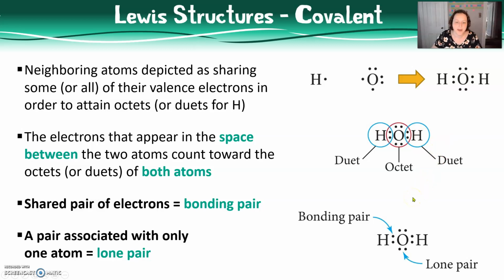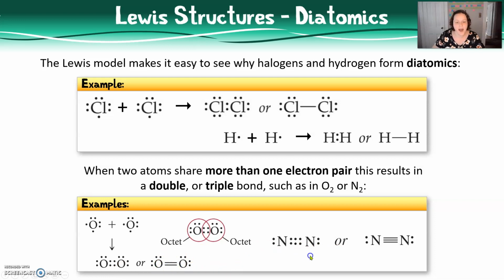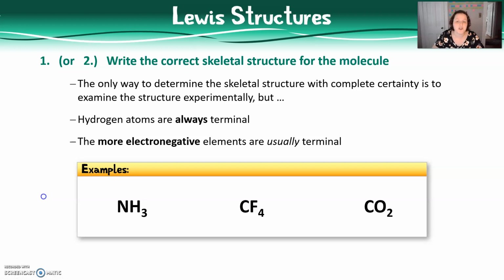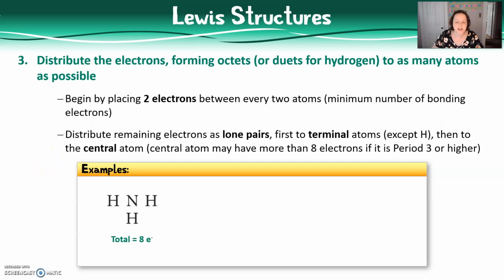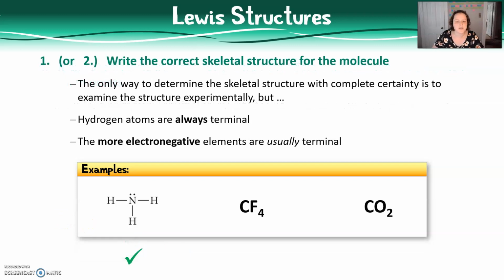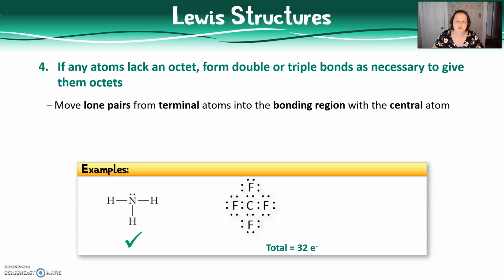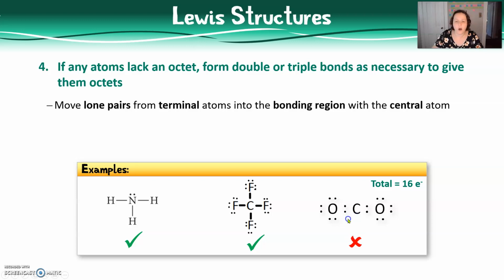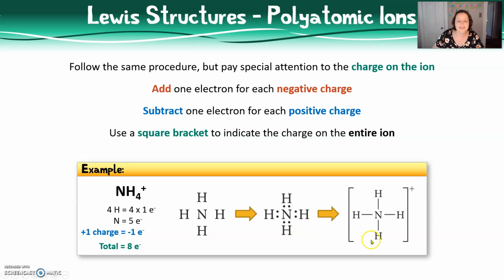L23 - Ch 6 - Lewis Structures